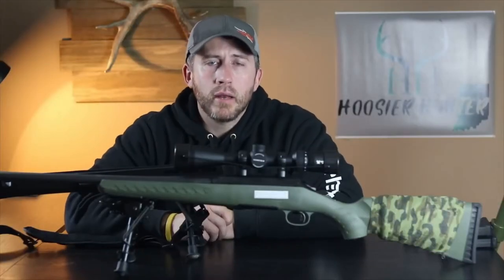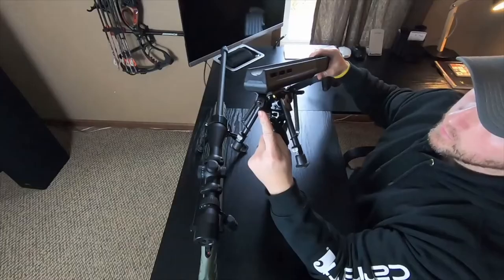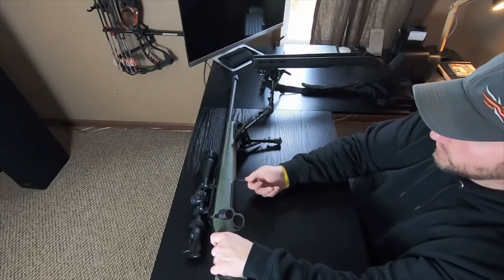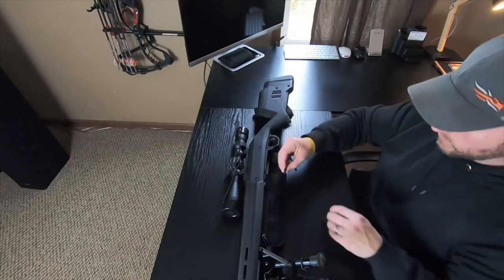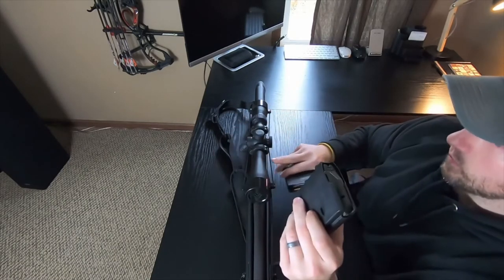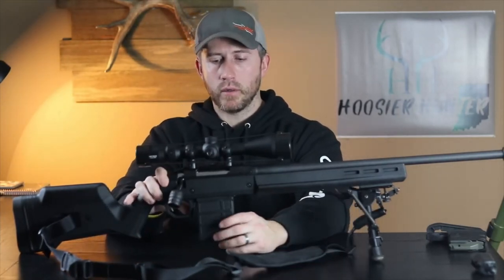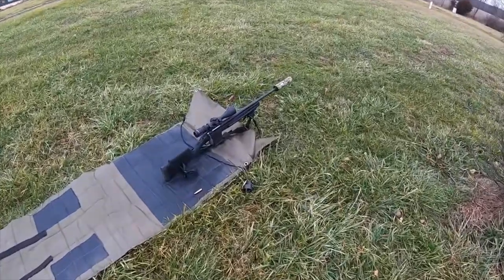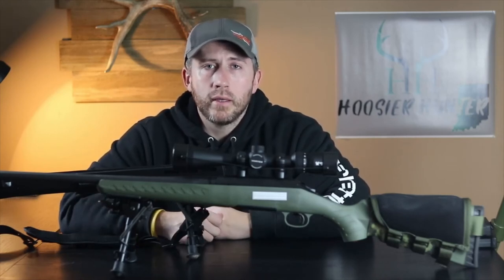BUDGET RIFLE - Ruger American Predator .243 with Magpul Furniture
This video goes through how to take the Ruger American Predator rifle chambered in .243 and drop it into the Magpul Hunter American Stock. This is a good budget rifle build with a decent rifle stock. The Magpul Hunter American stock uses the Magpul AICS magazines. The stock is a little heavy, but for the price, you have to compromise somewhere.  There is a Vortex Diamondback scope mounted on this rifle.  The rifle shoots great after the simple swap from the factory stock to the new Magpul rifle stock.

KRG Bolt Knob

Vortex Diamondback Scope

High Visibility Rifle Sight in Target with 1" Grids (25 Pack)

by HoosierHunter used under CC Attribution license (reuse allowed) - cut and edited from the original.